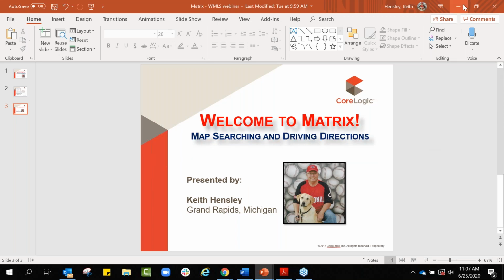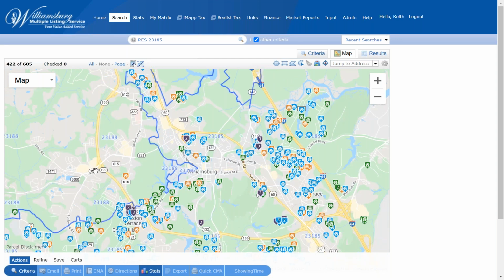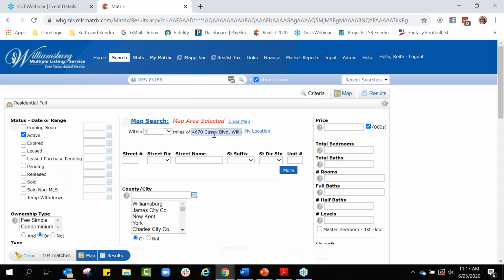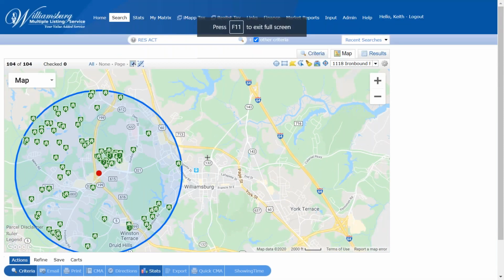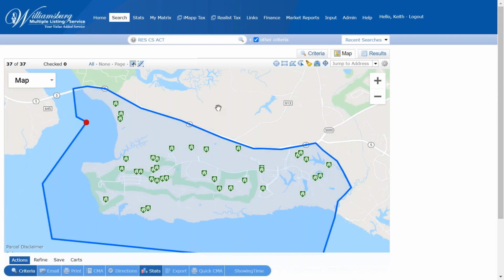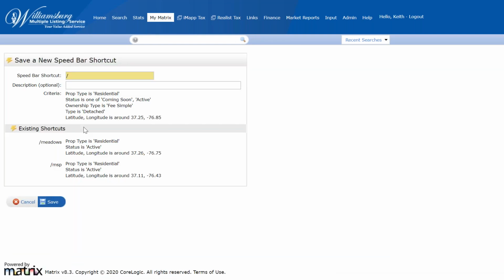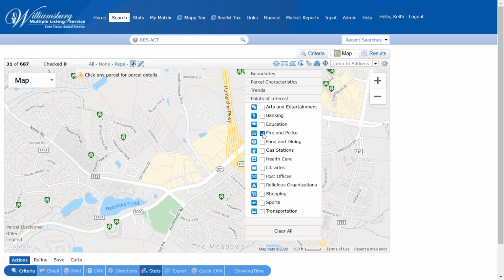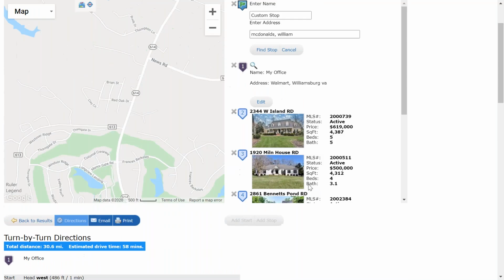Map Searching and Driving Directions in Matrix (webinar)